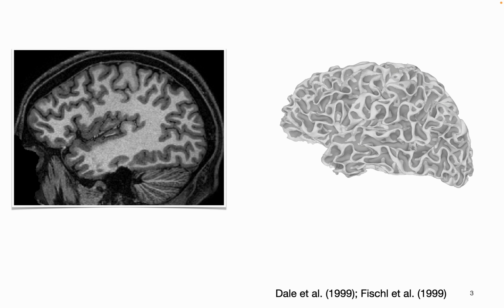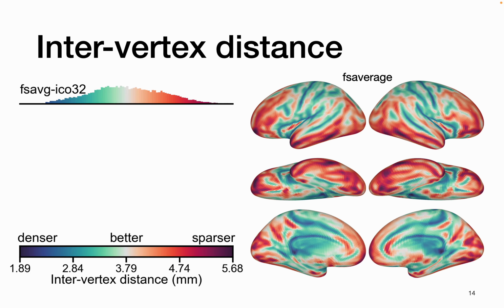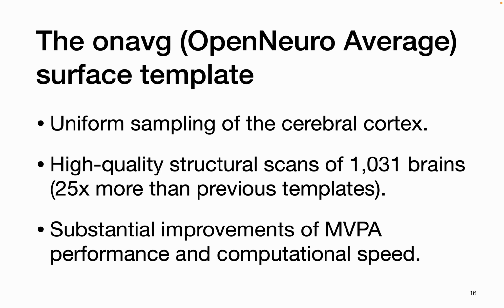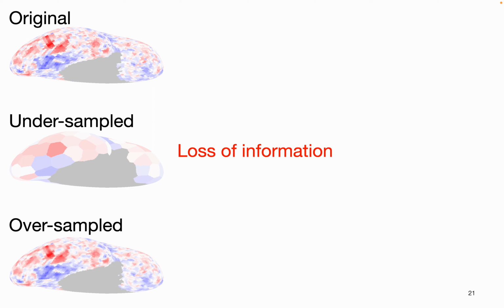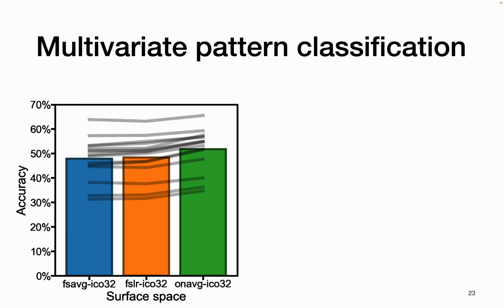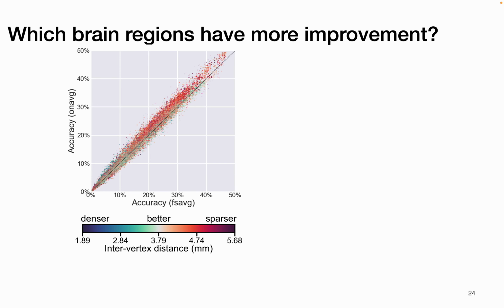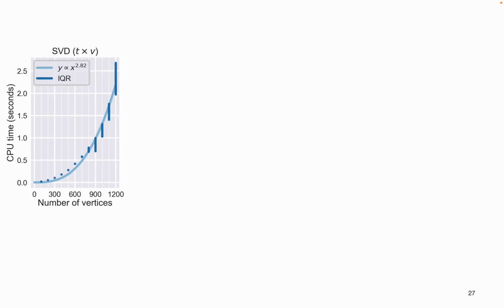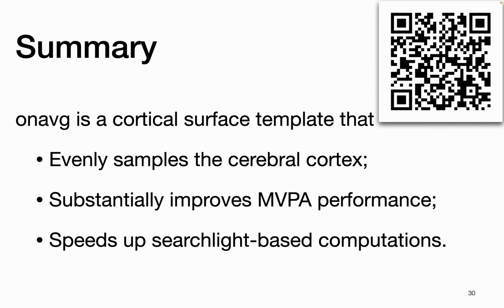OHBM 2023 | 3077 | Talk | Ma Feilong | A cortical surface template for human neuroscience…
Title: A cortical surface template for human neuroscience.
Session: Oral Session
Speaker: Ma Feilong
Abstract: Neuroimaging data analysis relies on normalization to standard anatomical templates to resolve macroanatomical differences across brains. Existing human cortical surface templates sample locations unevenly because of distortions introduced by inflation of the folded cortex into a standard shape. Here we present the onavg template, which affords uniform sampling of the cortex. We created the onavg template based on openly-available high-quality structural scans of 1,031 brains—25 times more than existing cortical templates. We optimized the vertex locations based on cortical anatomy, achieving an even distribution. We observed consistently higher multivariate pattern classification accuracies and representational geometry inter-subject correlations based on onavg than on other templates, and onavg only needs 3⁄4 as much data to achieve the same performance compared to other templates. The optimized sampling also reduces CPU time across algorithms by 1.3%-22.4% due to less variation in the number of vertices in each searchlight.